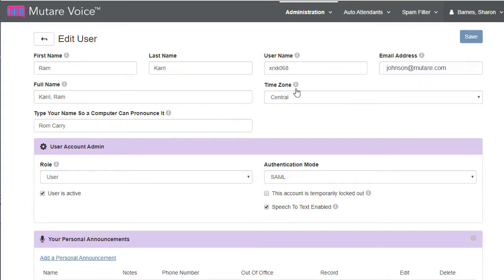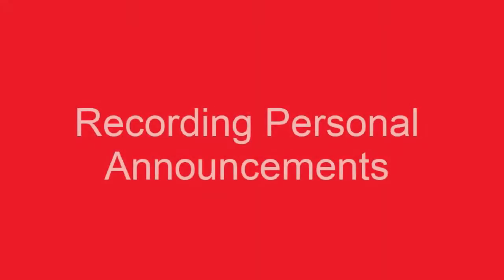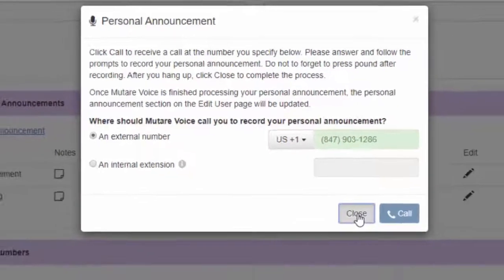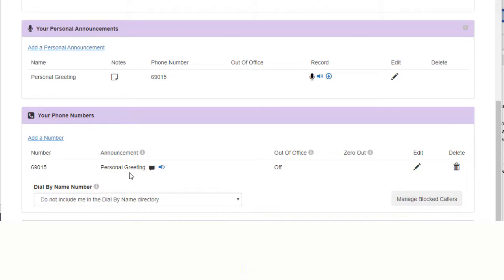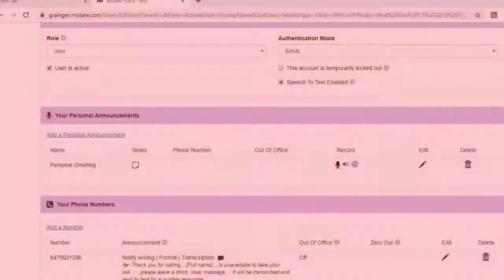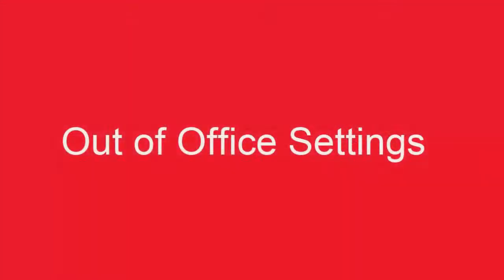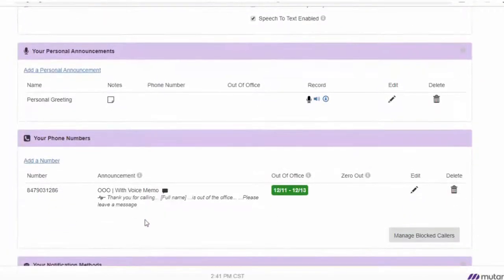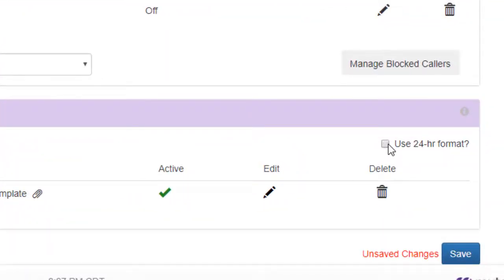Mutare Voice User Training Video